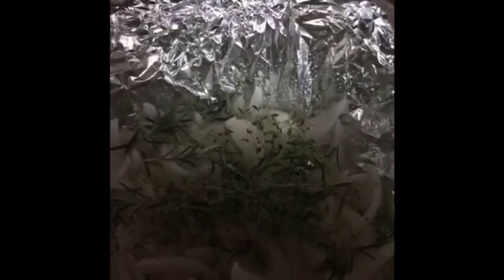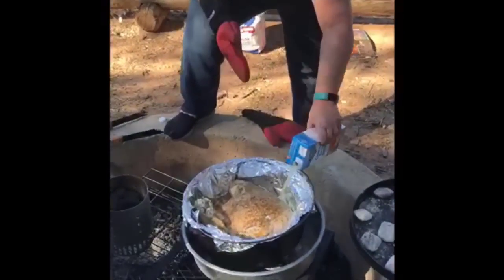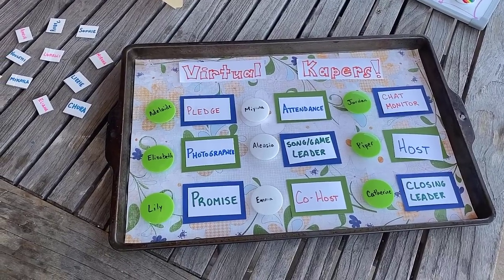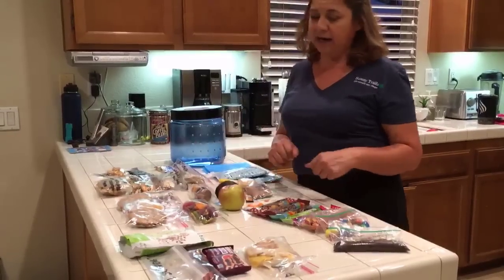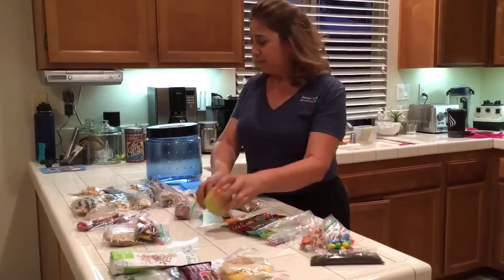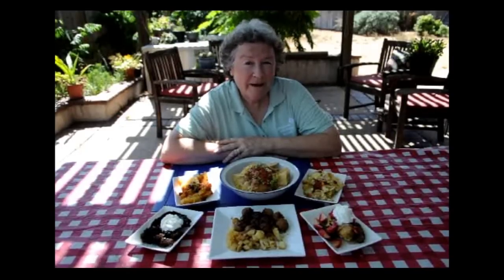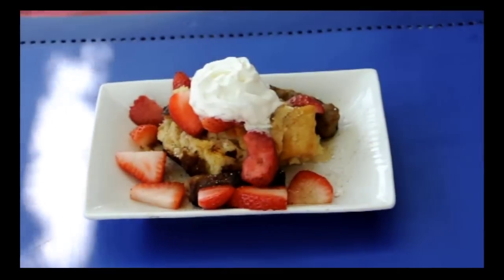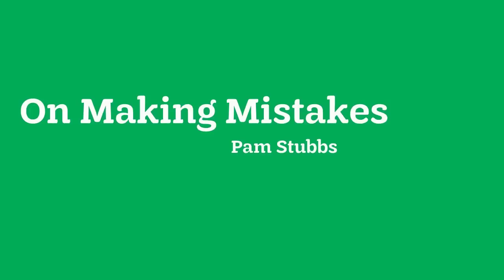OSW: Camp Life Learning Video